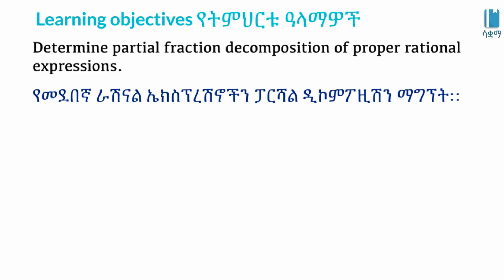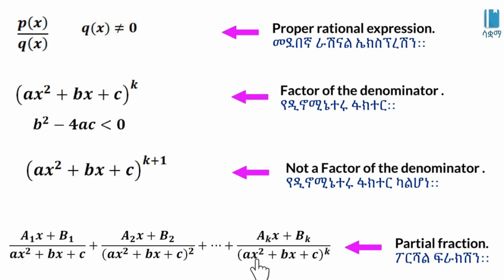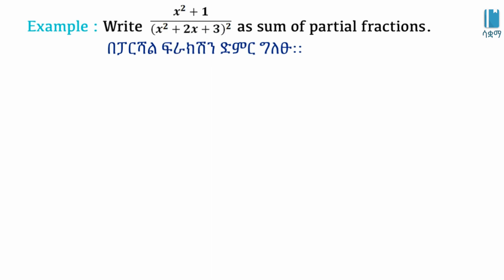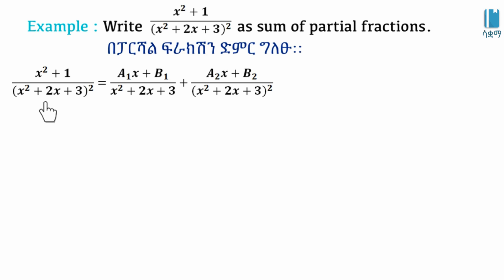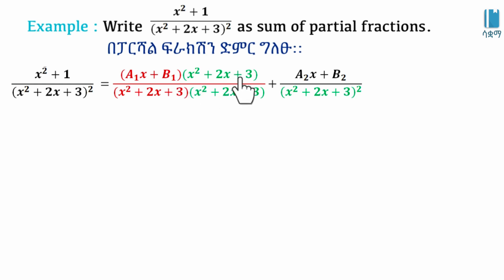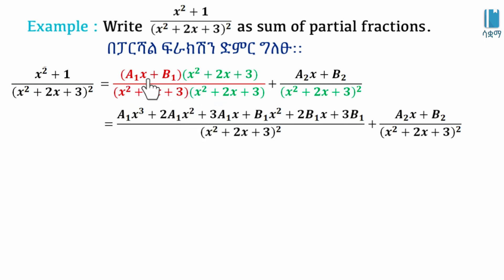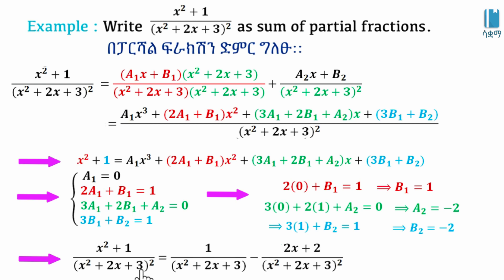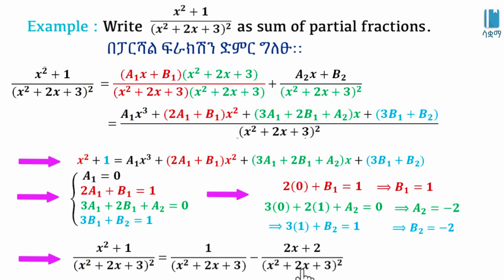Grade 11 Maths Unit 2: Decomposition of rational expressions into partial fractions 4 | ሳቋማ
This video is based on New Ethiopian Curriculum of Grade 11 Maths Unit 2: Rational Expressions and Functions.
ይህ ቪዲዮ በአዲሱ የትምህርት ስርዓት የ11ክፍል ዩኒት 2 ፥ ራሽናል ኤክስፕሬሽንዎች እና ራሽናል ፈንክሽንዎች በሚለው ምዕራፍ ላይ የተመረኮዘ ነው።